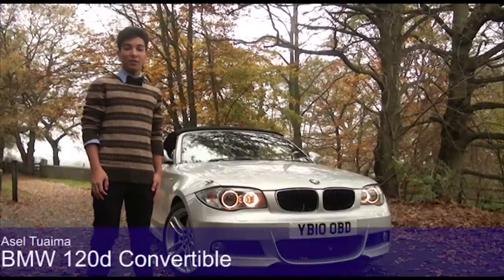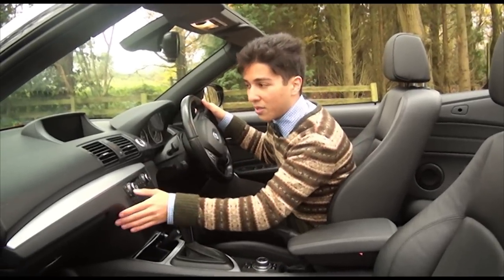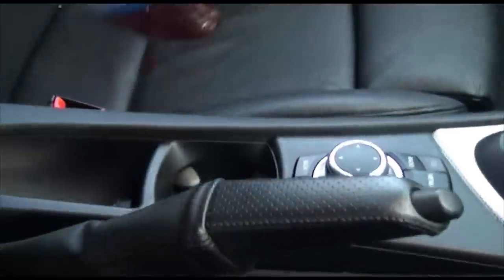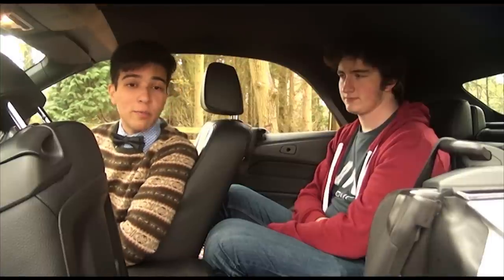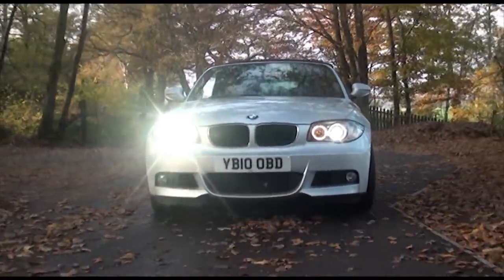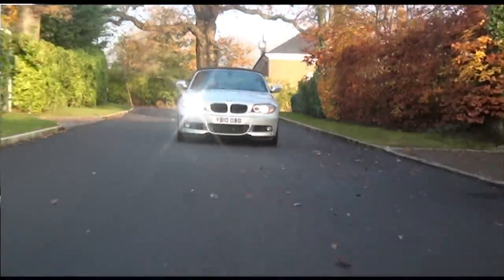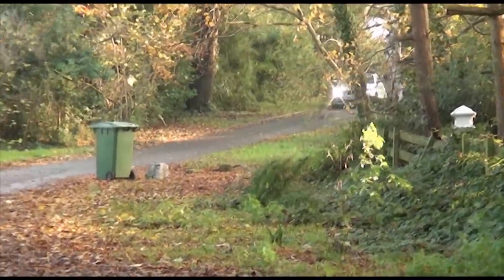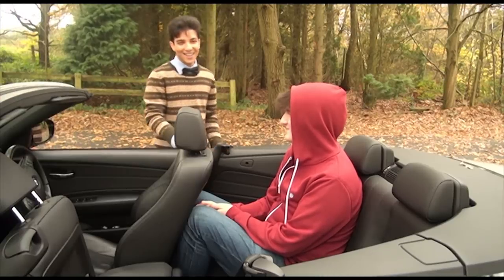BMW 1 Series Convertible Review (2009-2013)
Presented by Asel Tuaima.

Credits to Edward Wilson and Ciril Skaria for their work on this video too.

A small drop top that offers a great blend of driving pleasure, and practicality, without busting the budget.